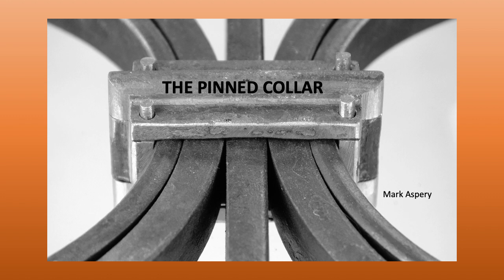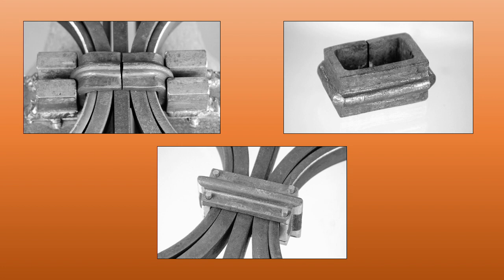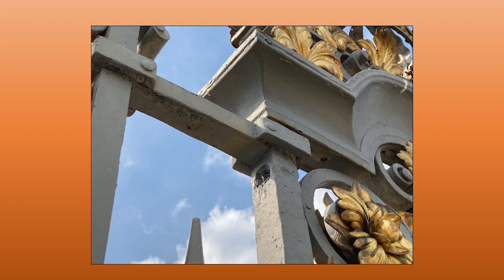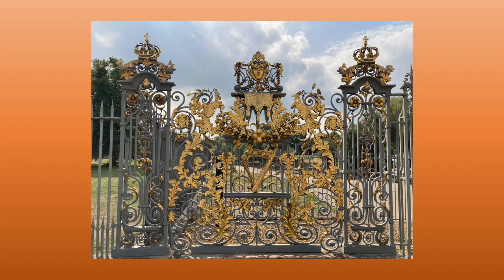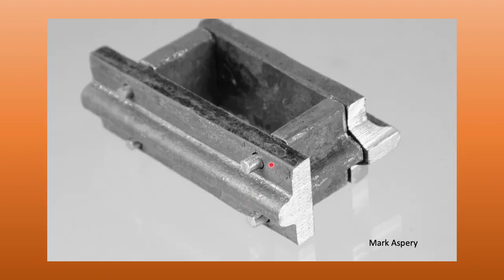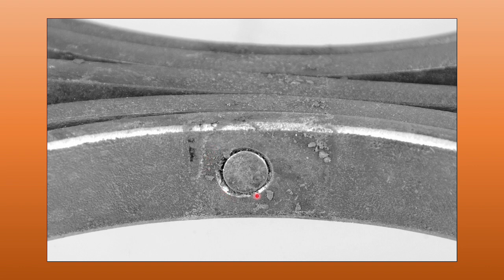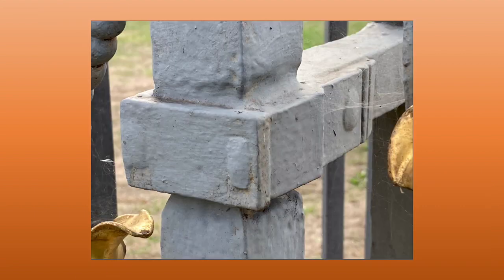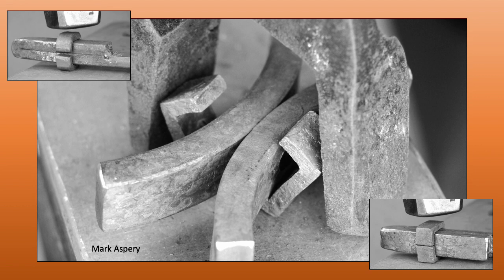Collars: The CBA Level 3 center collar. The pinned or tenoned collar and its applications.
A quick video showing the pinned collar of the CBA level-3 grille,  and its applications to other areas of work.